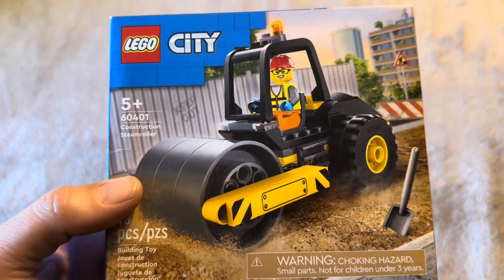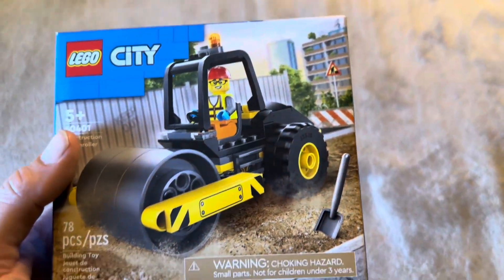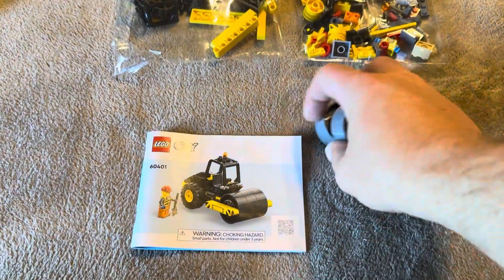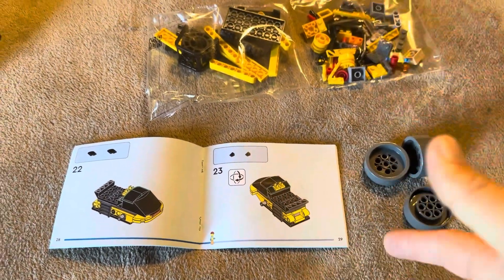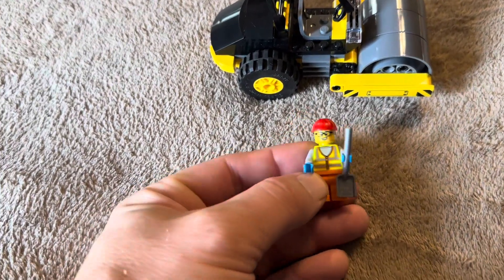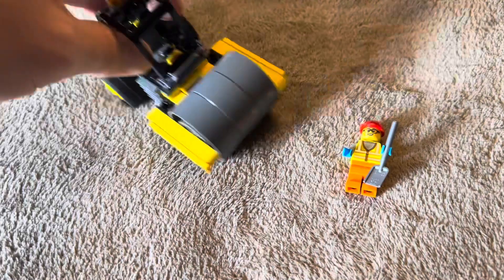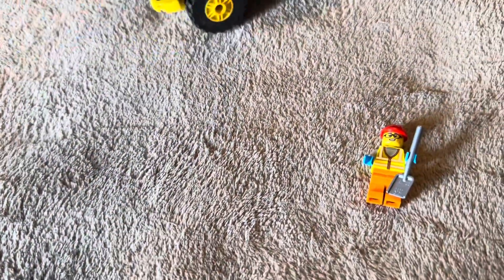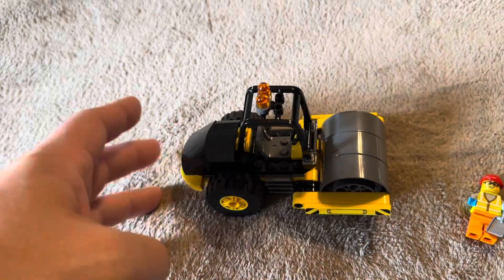Unboxing, Assembly, and Moving Parts of Lego City Construction Steamroller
In today’s video, I will be reviewing my Lego City Construction Steamroller! You can see the current price for this item on Amazon by clicking below.